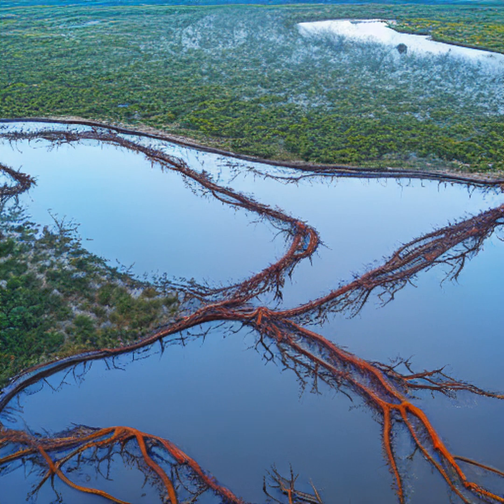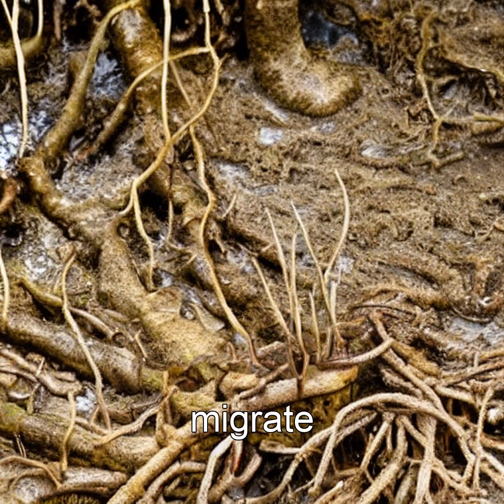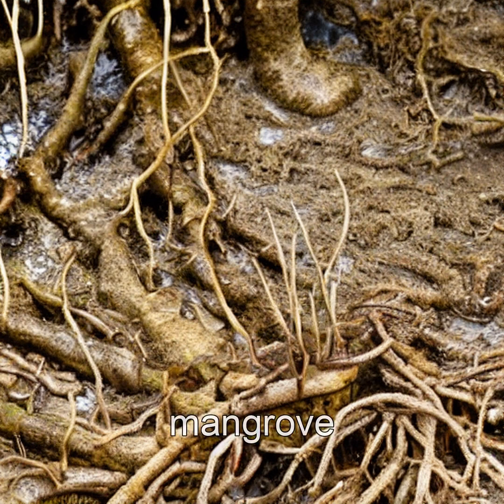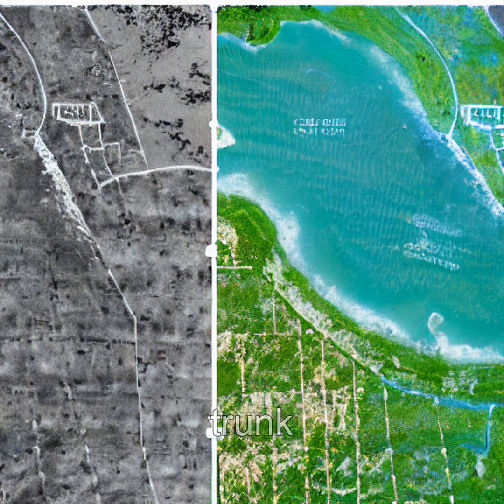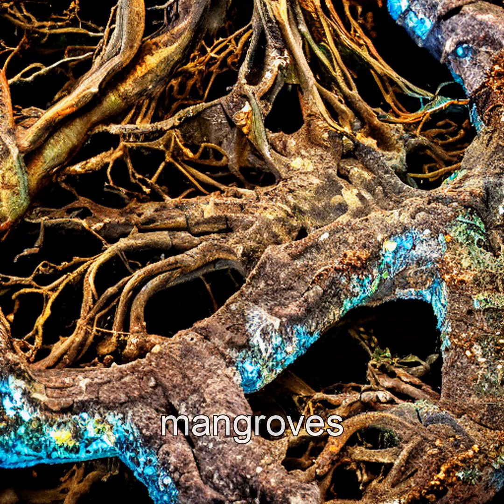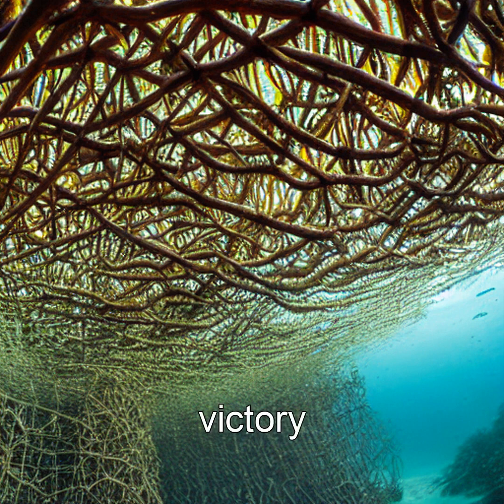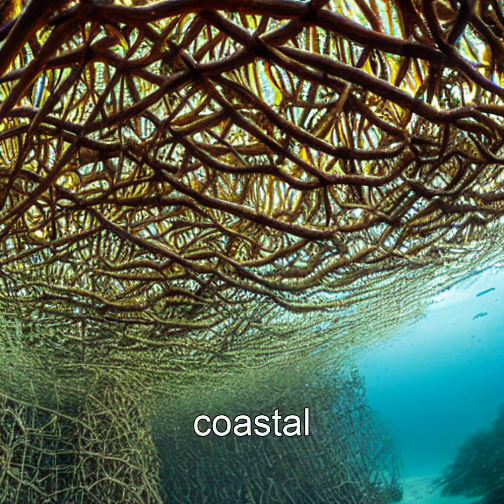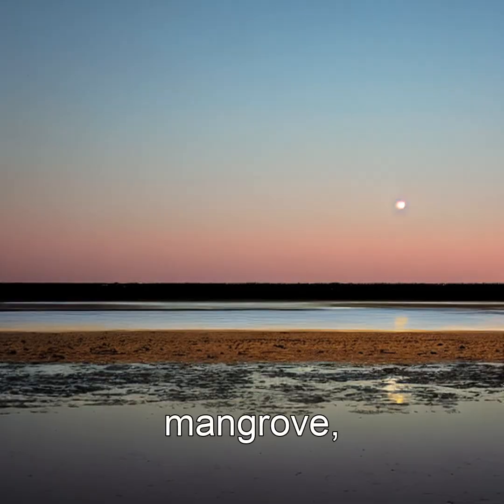The Walking Trees: Secrets of Mangrove Migration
Dive into the fascinating world of mangroves, the "walking trees" that slowly creep across tidal flats to survive rising tides. Explore their unique ability to move and adapt, and discover how these coastal engineers play a crucial role in protecting shorelines and marine life.